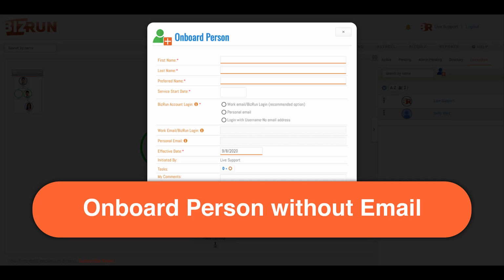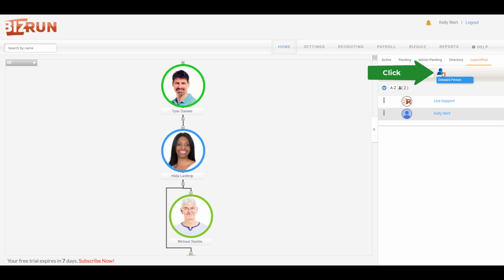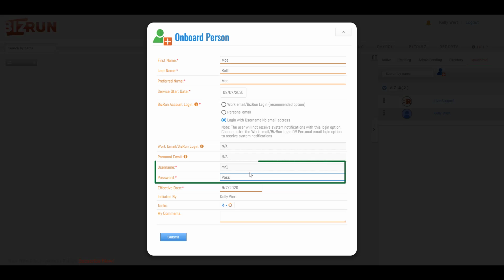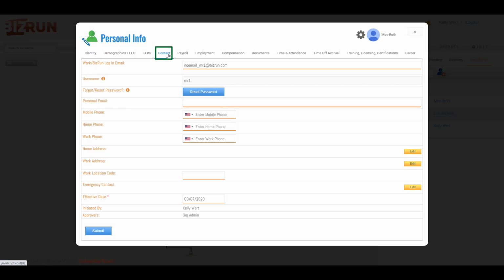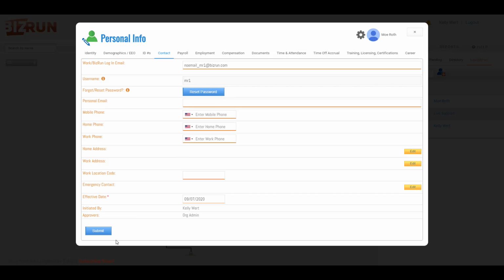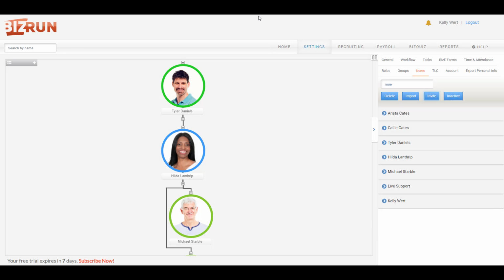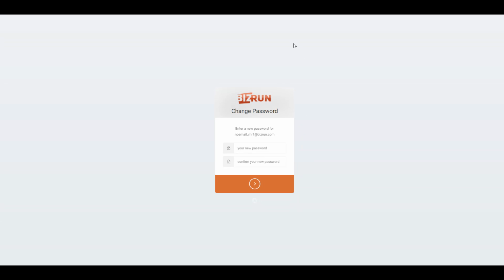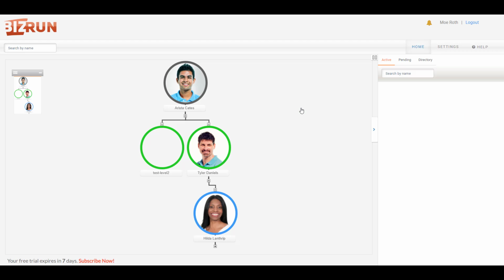BizRun - Onboard Person without an Email Address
Please check out some other videos that are related to this feature.